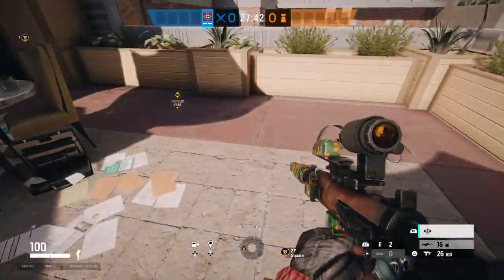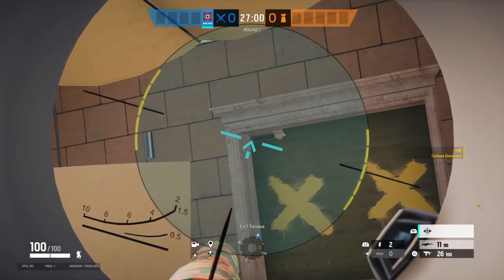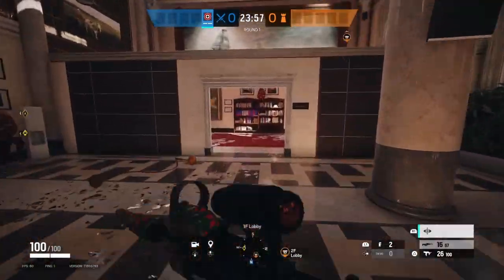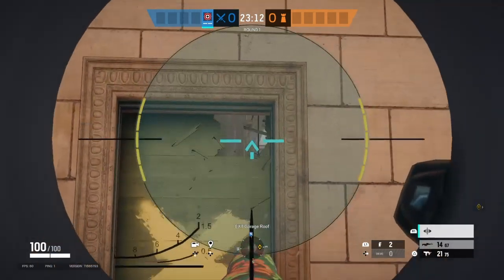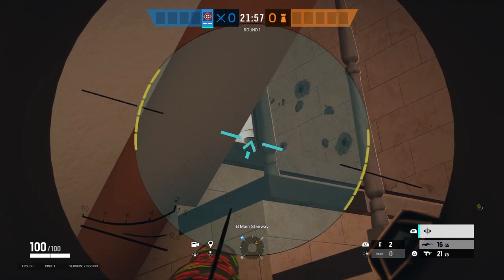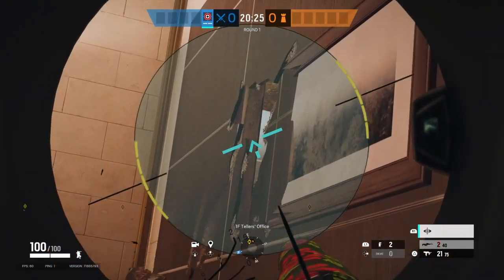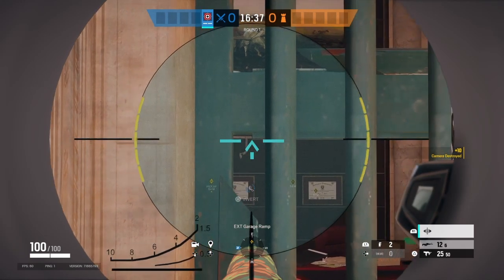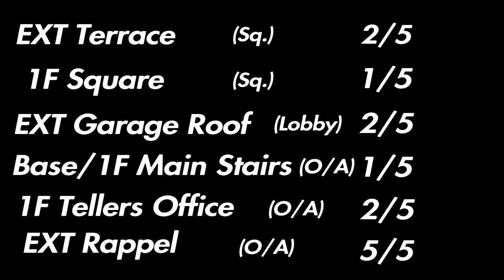Guide to DESTROY Bank Cams (Rainbow Six Siege)